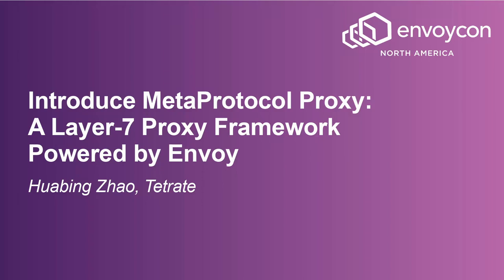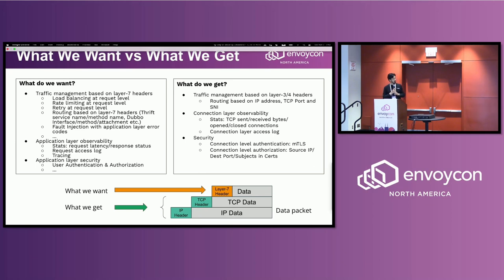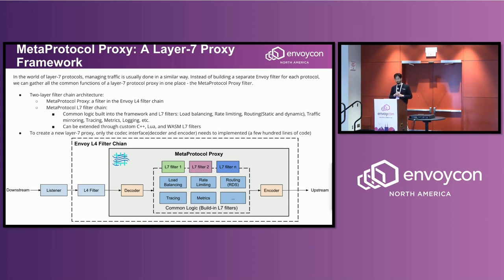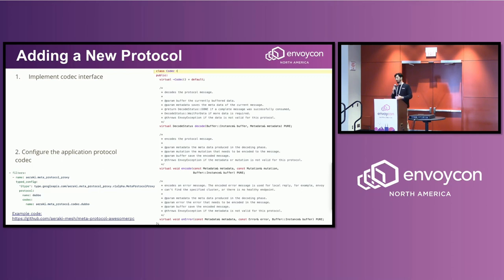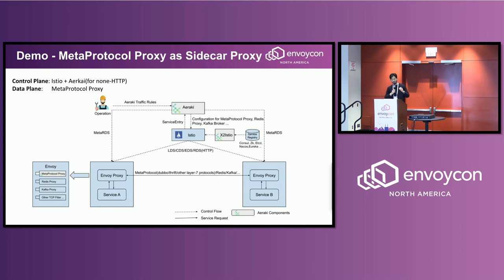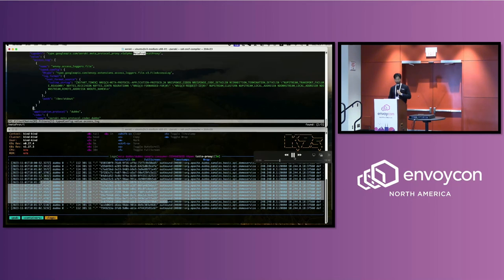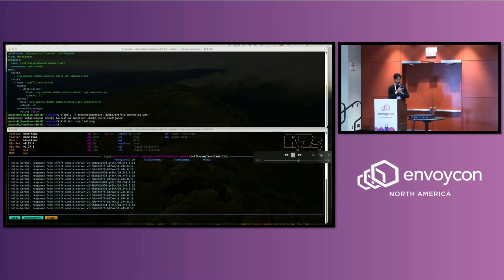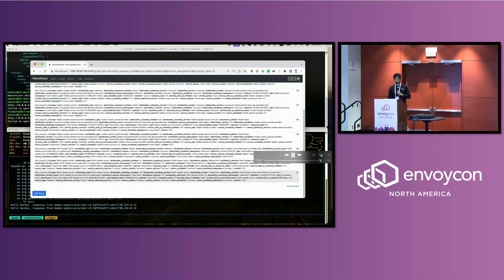Introduce MetaProtocol Proxy: A Layer-7 Proxy Framework Powered by Envoy - Huabing Zhao, Tetrate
Even with Envoy's powerful filter extension mechanism, writing a proxy for none-http protocols from scratch can be challenging. MetaProtocol Proxy solves this by abstracting layer-7 proxy with a concept called metadata and providing a “batteries included” framework that includes common traffic management capabilities: load balancing, circuit breaker, routing, rate limiting, fault injection, observability, etc. To write a layer-7 proxy for a new protocol, the only thing you need to do is implementing the codec interface.